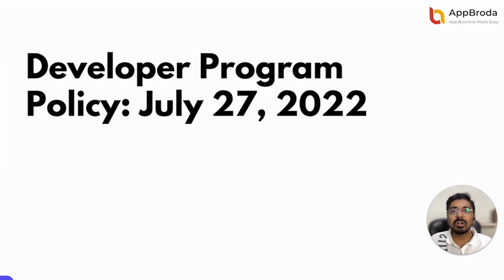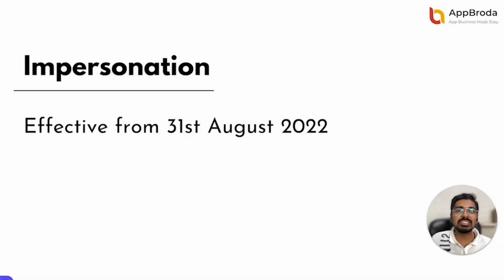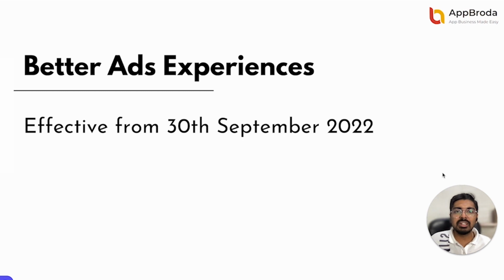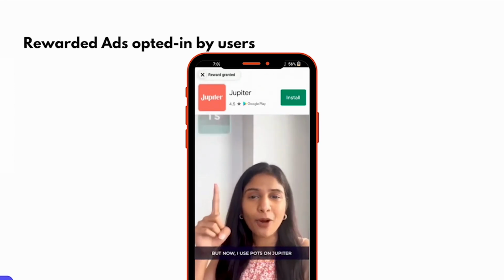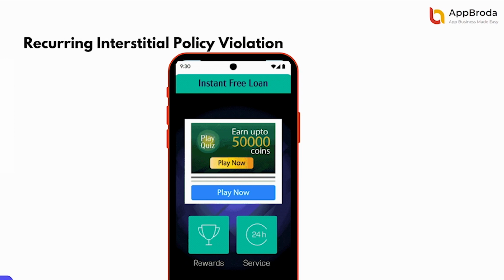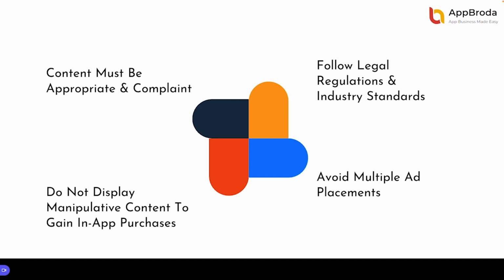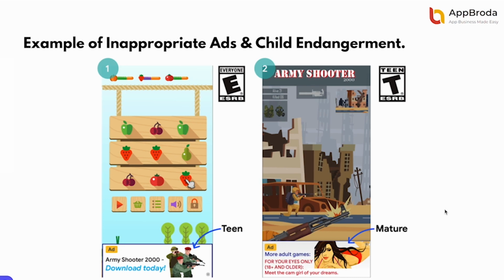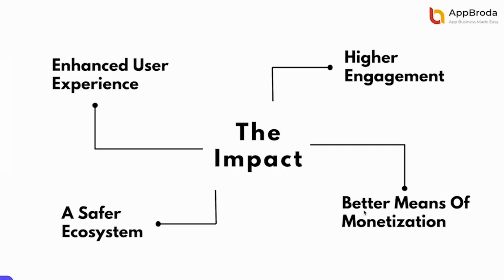Google's Developer Program EXPLAINED(ENGLISH) | Play Console Policy In 2022 | Play Console Updates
AppBroda explains essential updates from our July 2022 Google Play policy announcements.

This video will help you understand allowed and disallowed ad placements, recent policy changes on the play store, and changes you have to make to avoid app suspension.

This video covers the following topics:
• Impersonation
• Better Ads Experience
• Ads & Monetization
• Child Endangerment
• Inappropriate Ads
• VPN Services

And for any specific issues, book a 30-min free session with our experts:

Join our telegram channel to learn the tips and tricks for ASO, User Acquisition, Monetization and Policy Compliance.

• Impersonation
• Better Ads Experience
• Ads & Monetization
• Child Endangerment
• Inappropriate Ads
• VPN Services

For quick answers about a specific policy update, jump right to the section on:
0:00 - Introduction
0:39 - Disclaimer
1:12 - What will we discuss?
1:44 - Impersonation
3:00 - Better Ads Experiences
6:07 - Ads and Monetization
6:56 - Child Endangerment & Inappropriate Ads
8:03 - VPN Services
8:20 - The Timeline
8:54 - The Impact
9:21 - Endnote